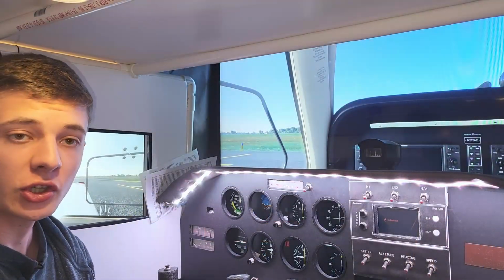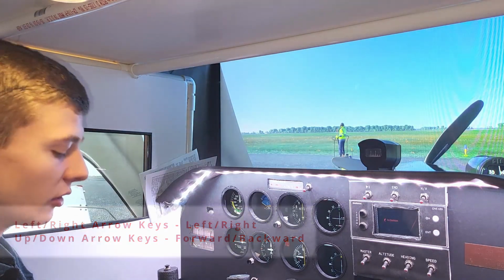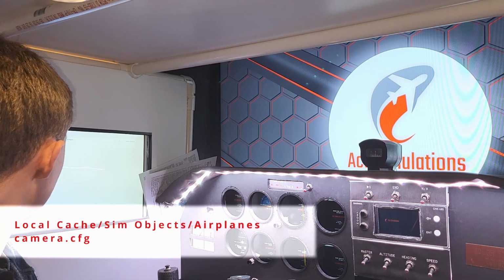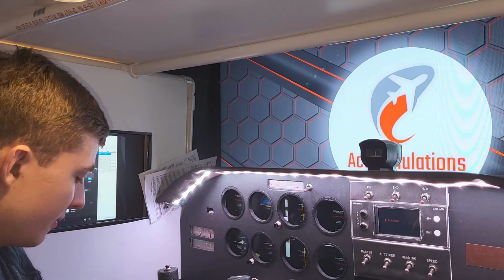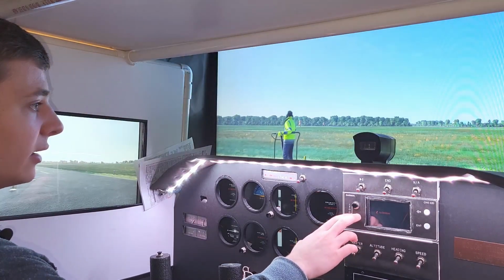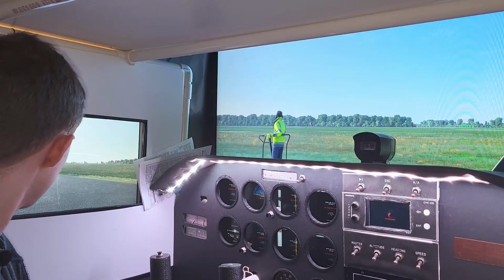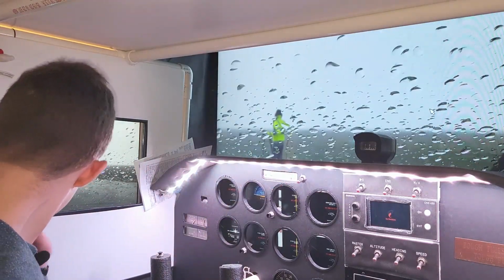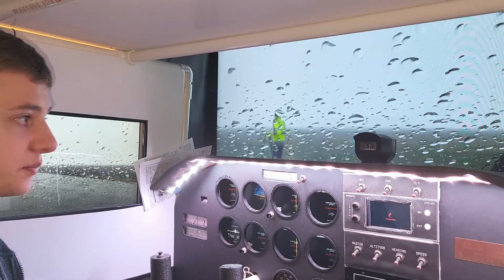How to Configure Custom Camera Views in Microsoft Flight Simulator 2020!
Are you tired of the camera collision when positioning your view? Now you can bypass that obstruction and move your view to where ever you want!
Article Version of video (includes default sim location, key commands, and edits)

You can build your own sim too!